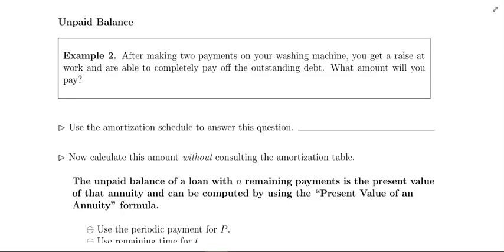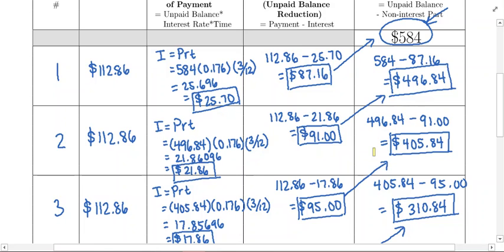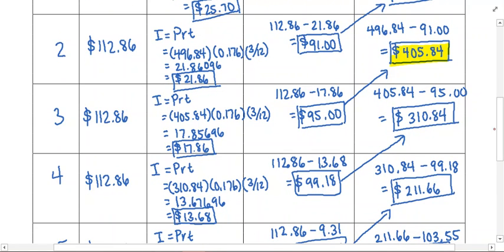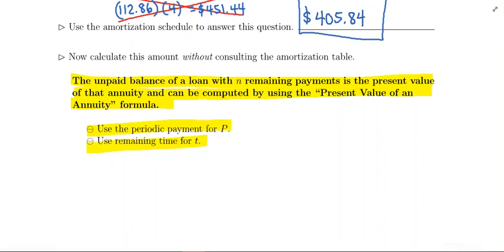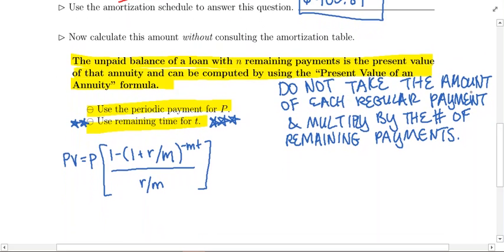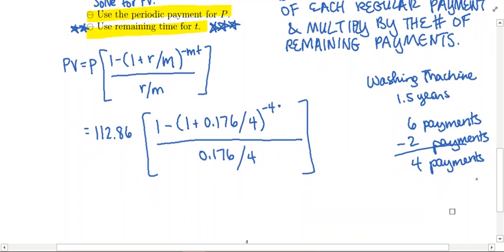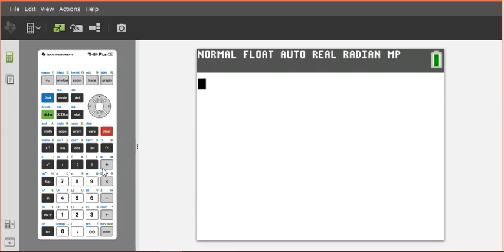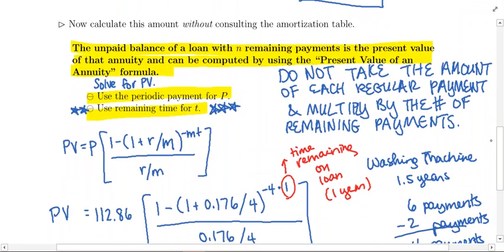3.4 Amortization - Example 2